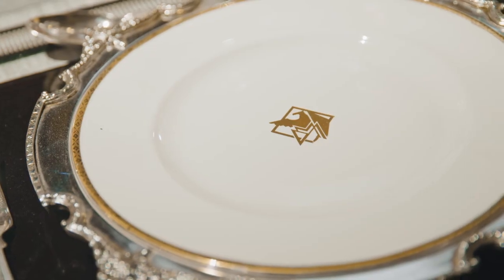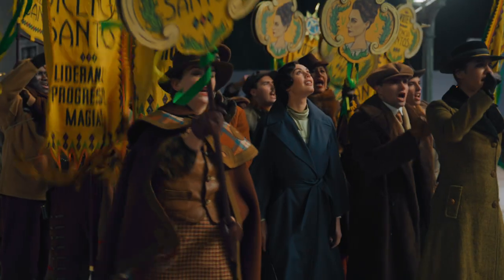The German Ministry of Magic - Fantastic Beasts: The Secrets of Dumbledore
Professor Albus Dumbledore (Jude Law) knows the powerful Dark wizard Gellert Grindelwald (Mads Mikkelsen) is moving to seize control of the wizarding world. Unable to stop him alone, he entrusts Magizoologist Newt Scamander (Eddie Redmayne) to lead an intrepid team of wizards, witches and one brave Muggle baker on a dangerous mission, where they encounter old and new beasts and clash with Grindelwald’s growing legion of followers. But with the stakes so high, how long can Dumbledore remain on the sidelines?

Cast: Eddie Redmayne, Jude Law, Ezra Miller, Dan Fogler, Alison Sudol, William Nadylam, Callum Turner, Jessica Williams, Victoria Yeates, Poppy Corby-Tuech, Fiona Glascott, Katherine Waterston, Maria Fernanda Cândido, Richard Coyle, Oliver Masucci, Valerie Pachner, Mads Mikkelsen

Director: David Yates